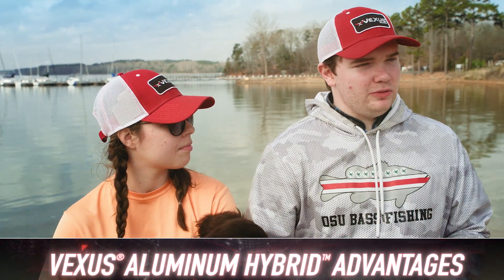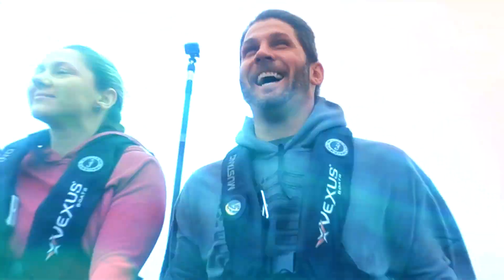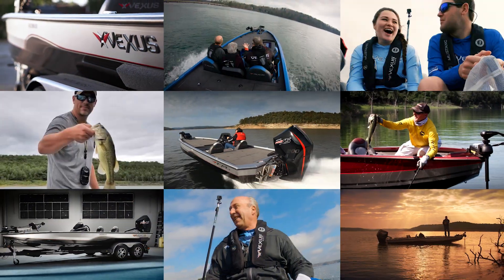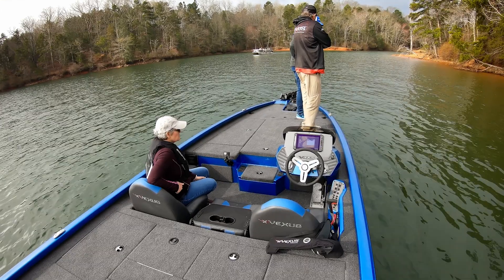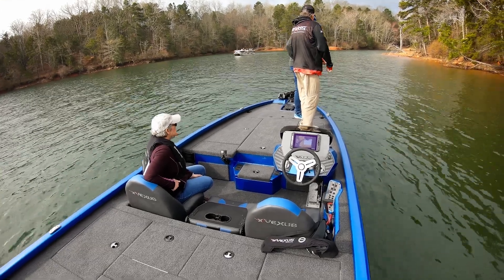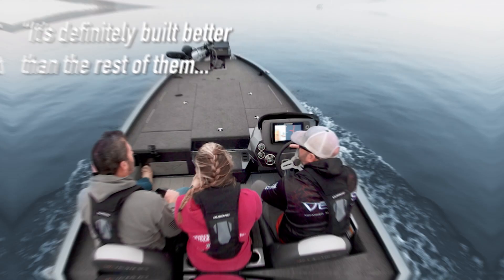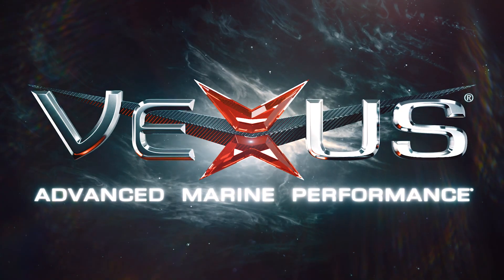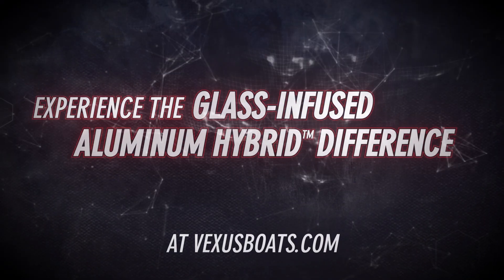Lovin’ Every Minute of It: AVX Stable & Smooth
We engineered our lineup of AVX Glass-Infused Aluminum Hybrids™ to excel in both stability and ride. Whether you’re fighting a big bass from the front deck or cruising across waves, the Vexus® AVX series is ready to stand out.